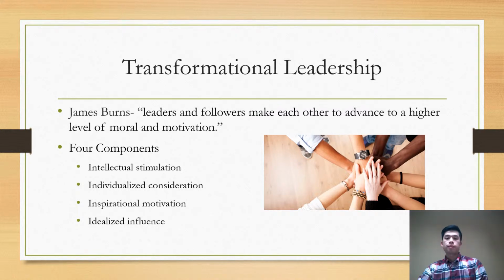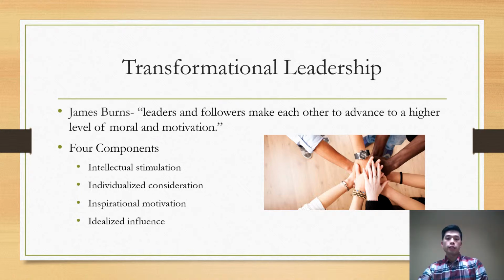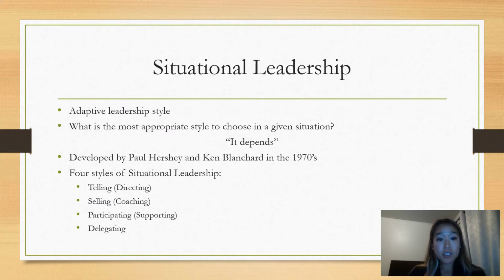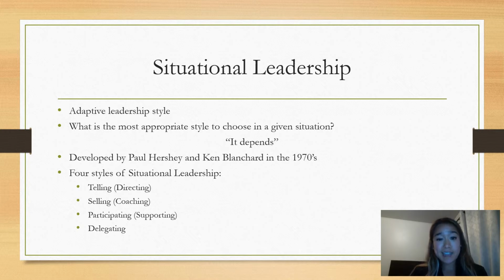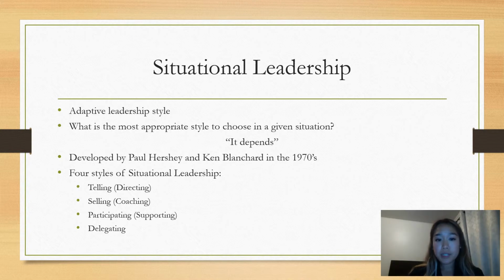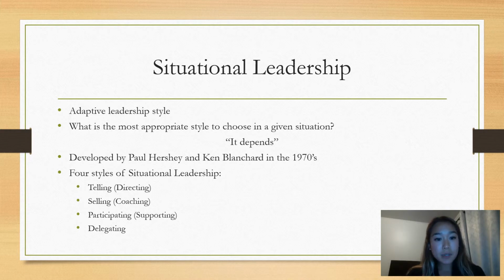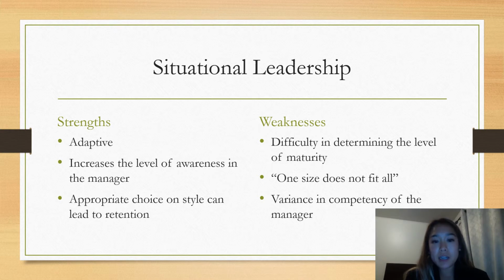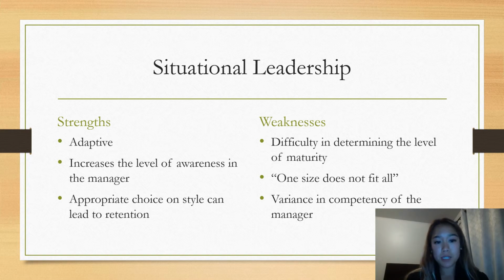TeamSeis: Leadership Styles Presentation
Xing Tao
Nic Redburn
Sarah Sowath